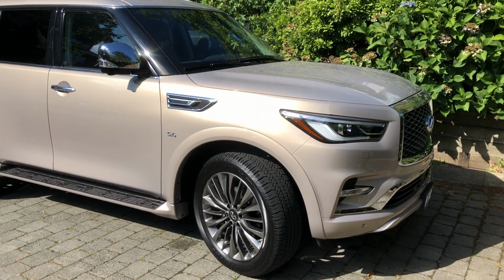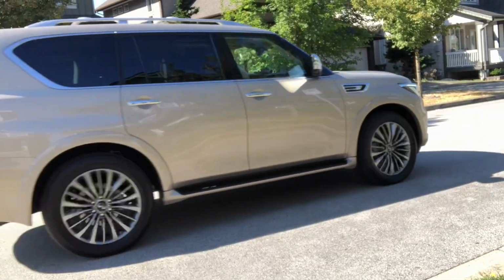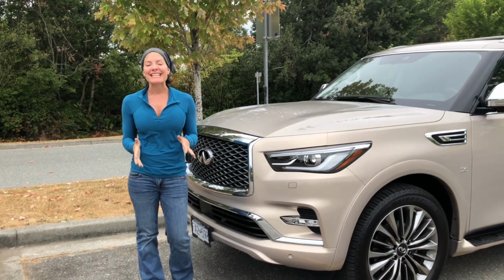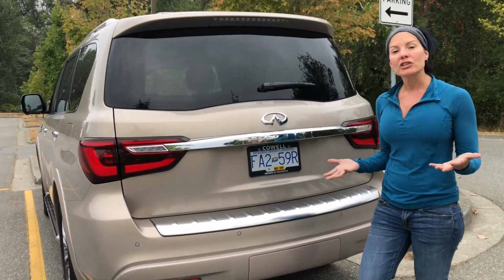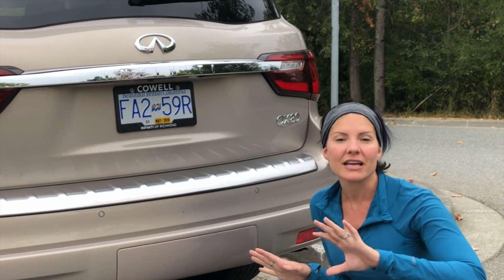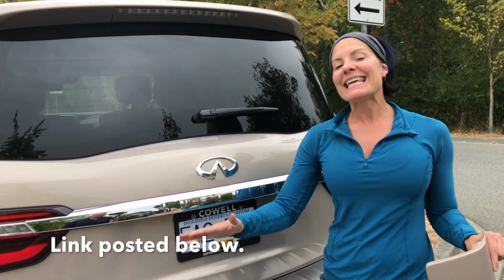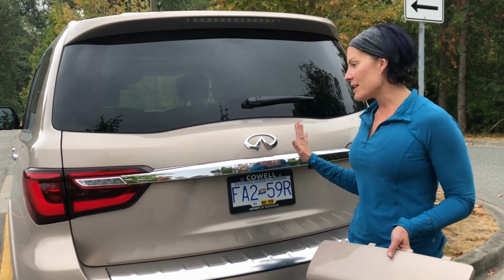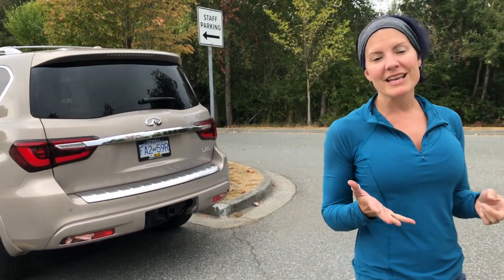S1 EP4 QX80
This video is about QX80 and the intention of picking up my brand new trailer.  Unfortunalty, , things didn't work as I had hoped.